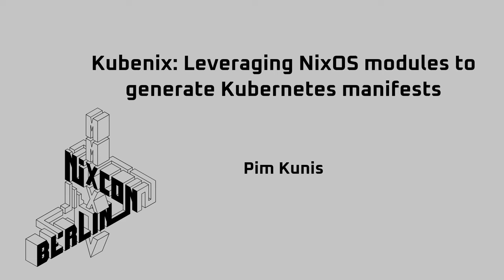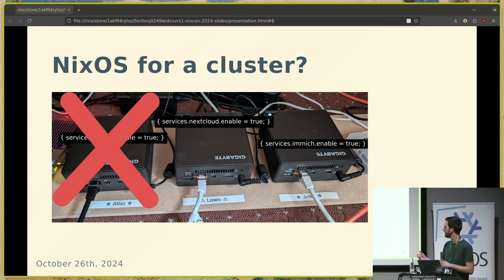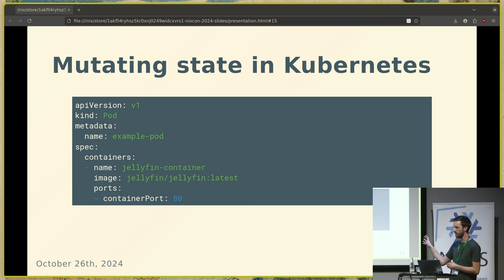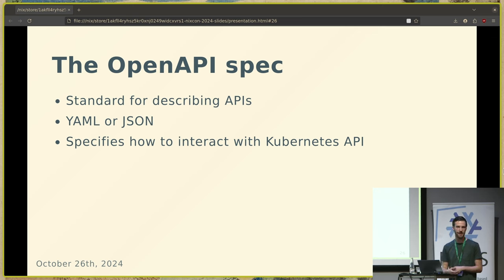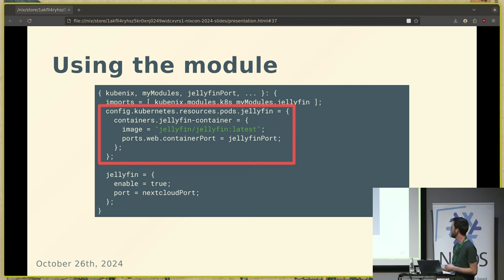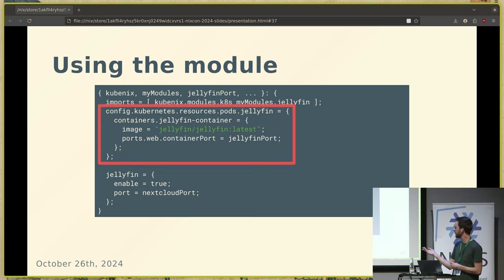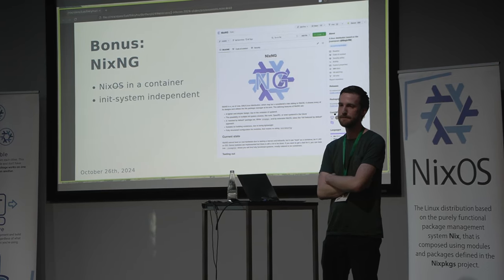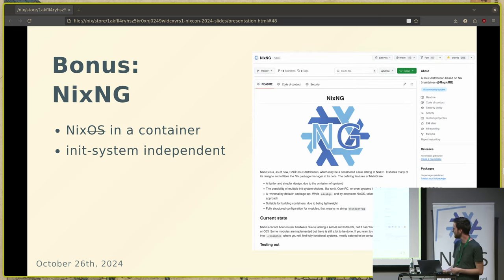NixCon2024 Kubenix Leveraging NixOS modules to generate Kubernetes manifests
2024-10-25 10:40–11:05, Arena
Speaker: Pim Kunis
This session’s header image
In this talk, we take a look at the Kubenix project. Using Kubenix, you can generate Kubernetes manifests with Nix. We will dive into the technical details how Kubenix uses Kubernetes' OpenAPI spec to generate NixOS modules. I will also show you how to use Kubenix to deploy resources in your own cluster. No more templating YAML!

Kubenix is currently maintained by Bryton Hall and the repository can be found on GitHub. It also has its own website over at kubenix.org.